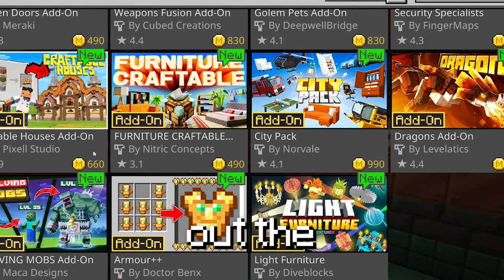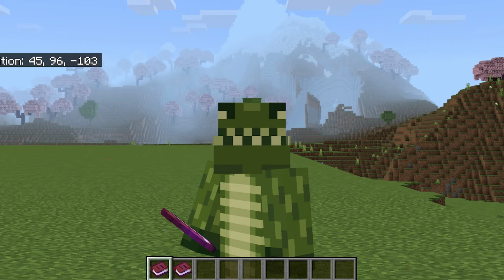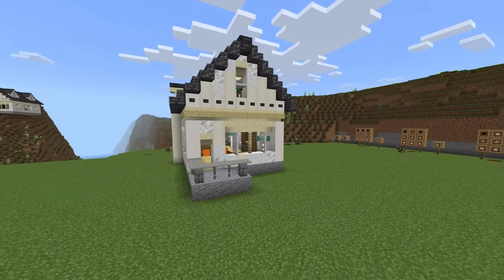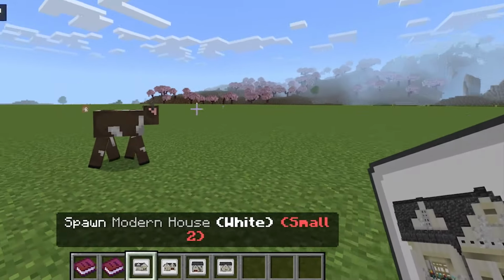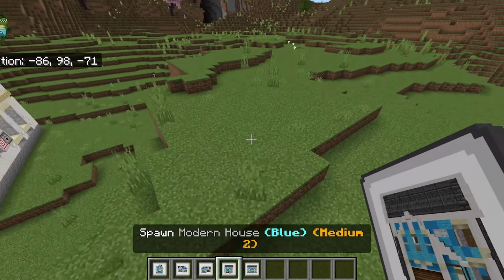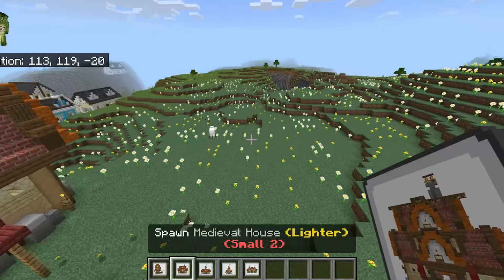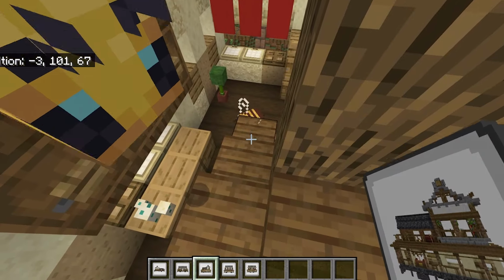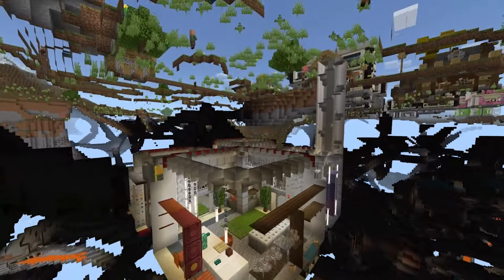CRAFTABLE HOUSES ADDON for Minecraft Bedrock in-depth review!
Instantly craft Houses in 10 seconds for your Minecraft world, even super awesome Secret Bases!

Looking for a new way to build in Minecraft Bedrock? Check out this in-depth review of the Craftable Houses Addon by eckosoldier! Learn how to create unique and customizable houses in your gameplay.

00:00 Addon details
00:56 Dev message
1:38 How it works
8:12 Modern Blue
9:02 Modern Green
9:61 Modern Pink
10:04 Medieval Houses
12:27 Oriental Houses
13:33 Sci-fi Houses
14:38 Secret Bases